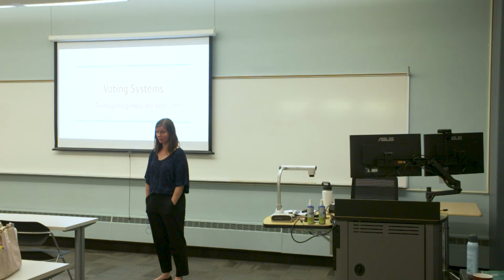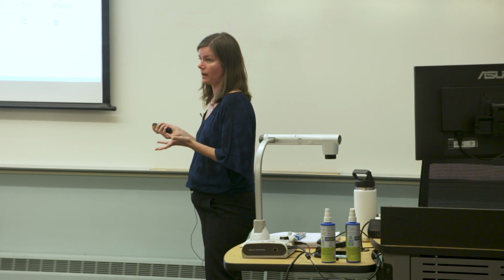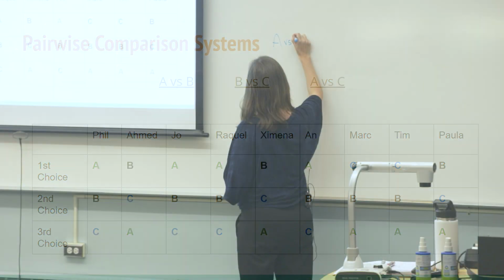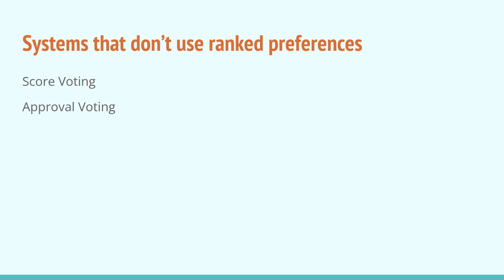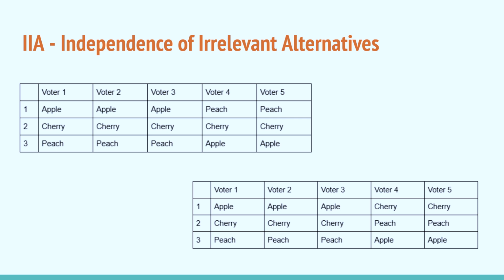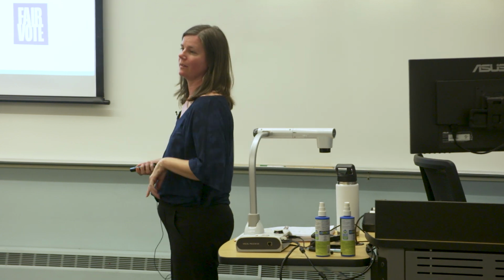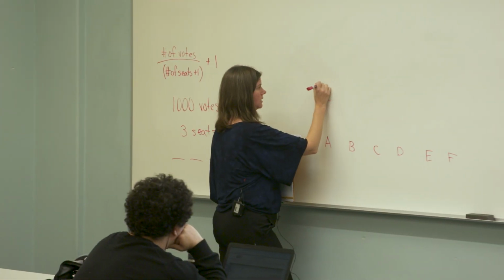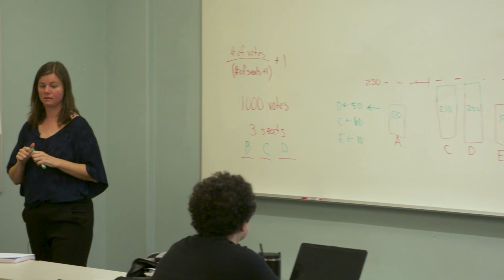Math Seminar | Voting Systems: Reimagining How We Vote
Professor Megan Vandermill deconstructs the math behind various voting systems. She shows how, with statistics and math, voting could be changed to maximize the outcome matching the people's voices.